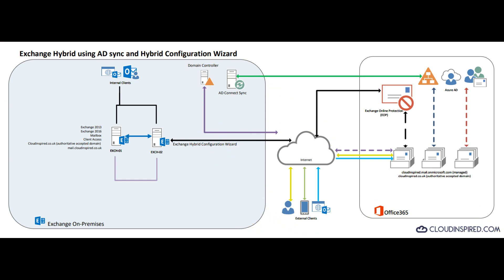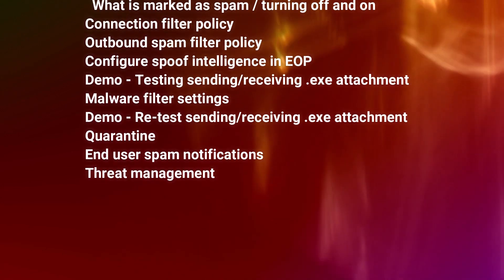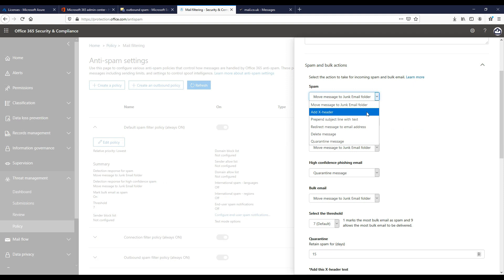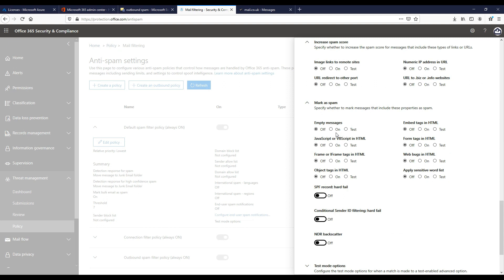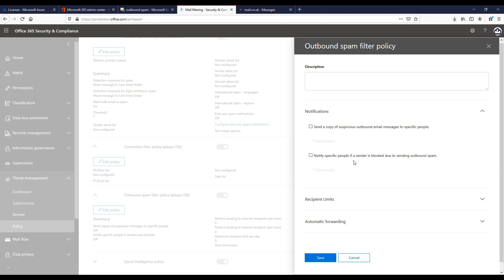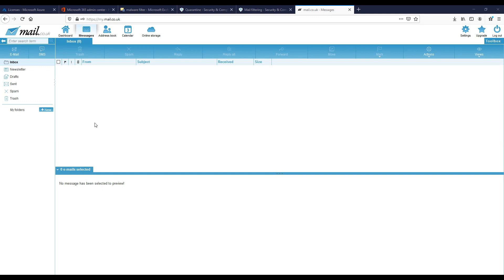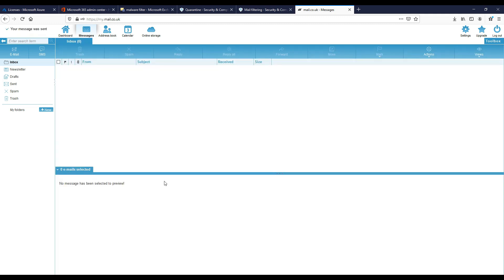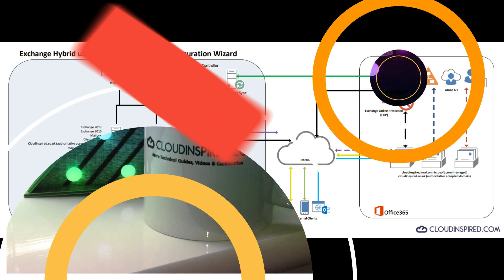Exchange Online Protection (EOP) | Office 365 | Spam & Malware Filter Step by Step Tutorial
In this video we will take a look at Exchange Online Protection scanning,  filtering or EOP for short and the configuration options available to us.

Exchange Online Protection (EOP) filters inbound and outbound mail in the Office 365 cloud that protects and scans against threats such as spam and malware. EOP is included with each Office 365 tenant and checks mailflow traveling through Exchange Online mailboxes.
EOP is also available in the for on-premises and Hybrid environments.

Contents of this video:

Introduction and diagram
Anti-spam settings
  High confidence spam
  Bulk email
  Quarantined item retention
  Increase the spam score
  What is marked as spam / turning off and on
Connection filter policy
Outbound spam filter policy
Configure spoof intelligence in EOP
Demo - Testing sending/receiving .exe attachment
Malware filter settings
Demo - Re-test sending/receiving .exe attachment
Quarantine
End user spam notifications
Threat management